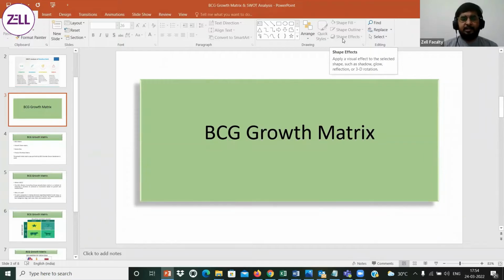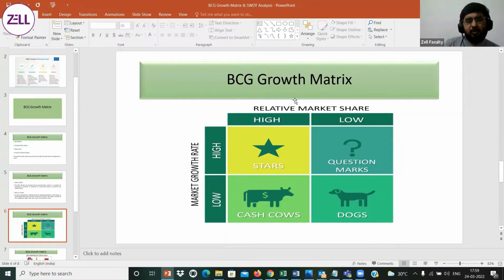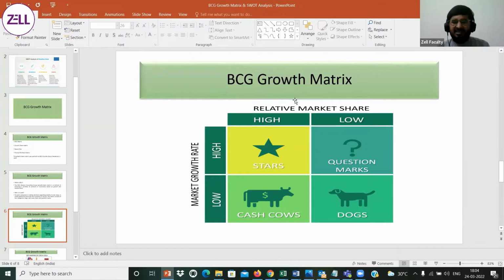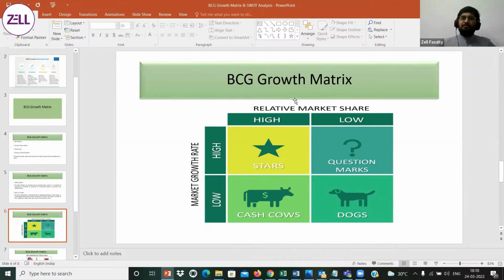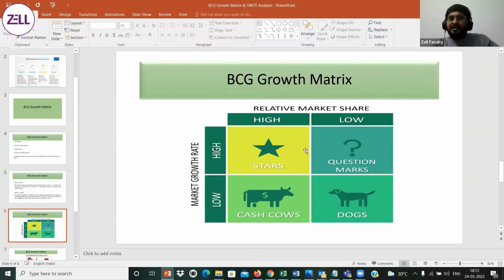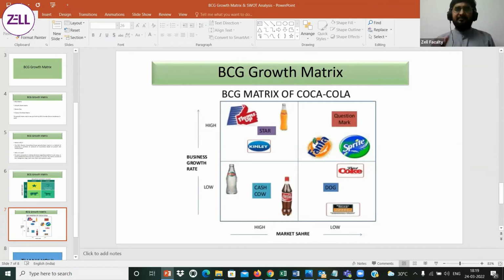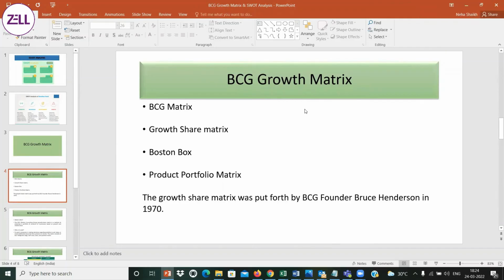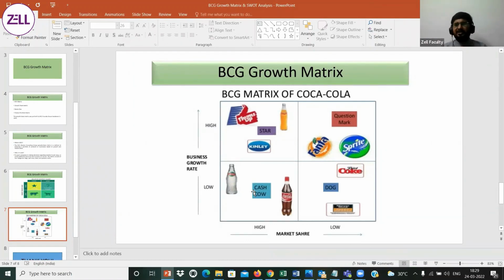BCG Matrix EXPLAINED | Examples Of Jio, ITC, Nestle | US CMA Concept Coverage | SWOT Analysis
BCG Growth Matrix is one of the oldest frameworks in the business world, helping companies prioritize different businesses. Through this explanation by Zell faculty, US CMA Dibyush Shah, understand with real world examples of Jio, ITC and Nestle the working of this matrix & a complete understanding on how to rank coca cola products such as Kinley, Diet Coke, Fanta using the BCG Growth Matrix framework.

Get hands on experience of Zell’s Learning Management System: NIMBUS™ for all your professional certification courses. Experience the complete functionality of the platform from Zell's own notes, other study materials, flash cards, mocks, tests and much more!